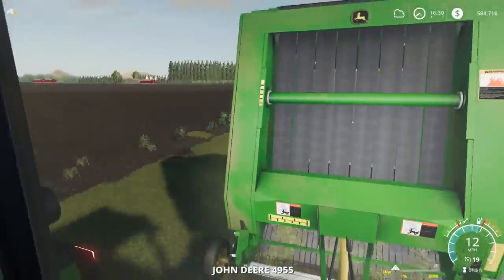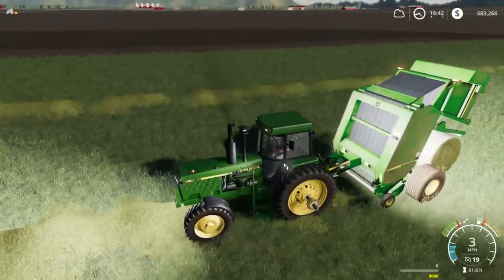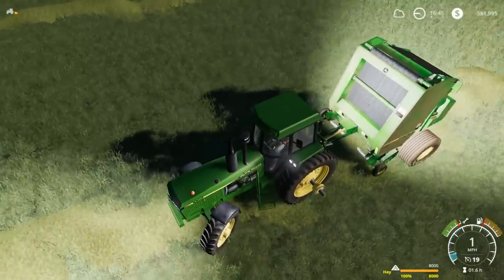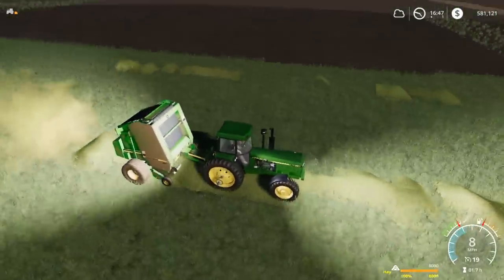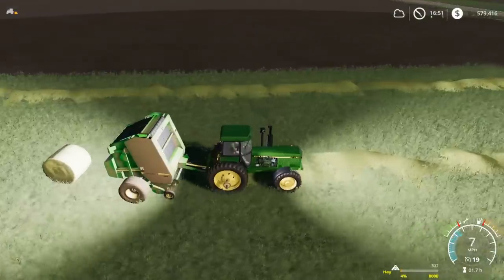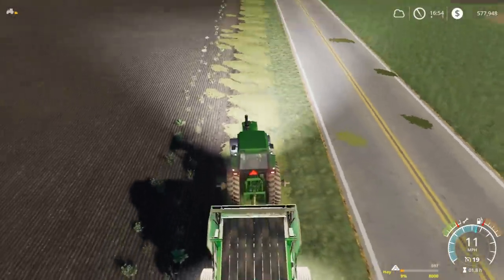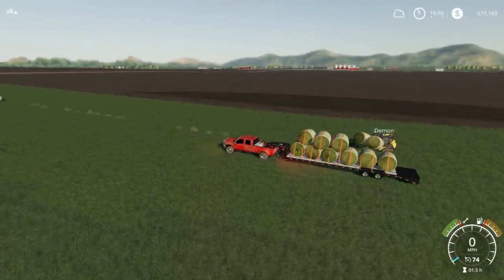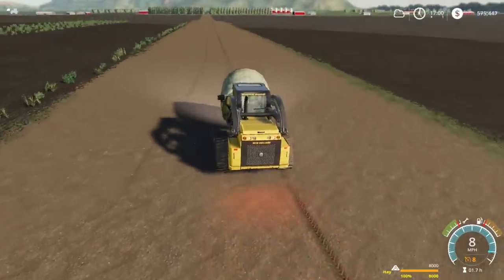FS-19 LET'S GO TRY OUT THE JOHNDEERE 568 ROUND BALER PLAYING ON THE FARMING TOURNAMENT EP # 12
FREQUENTLY ASKED QUESTIONS:

1. How do you get the game?

2. Can you get mods for Xbox One or PS4 (talking about FS19 not FS17)?